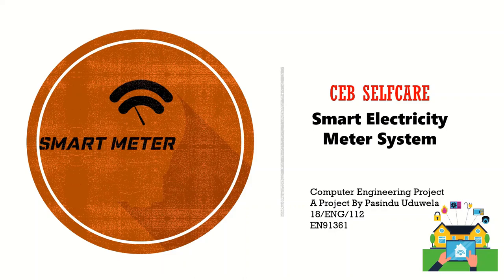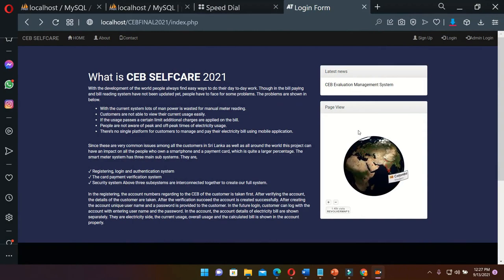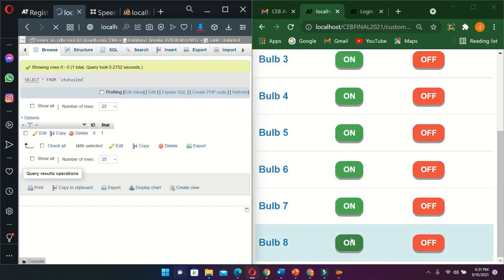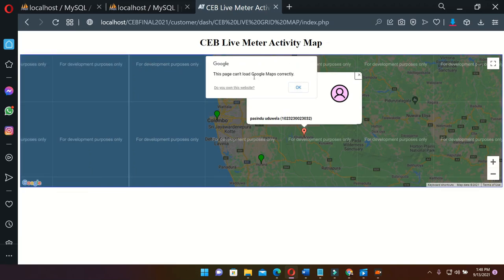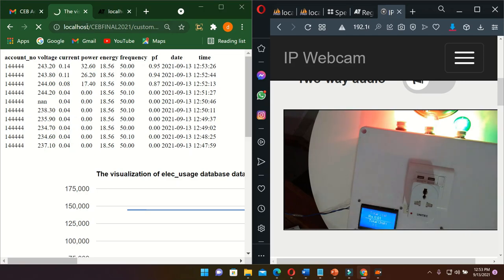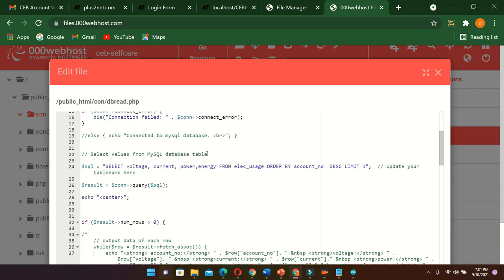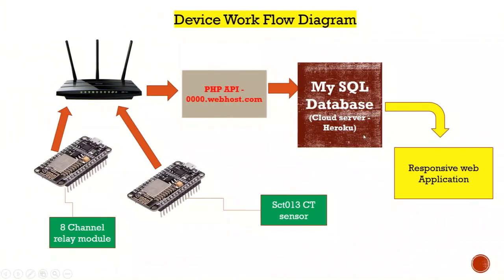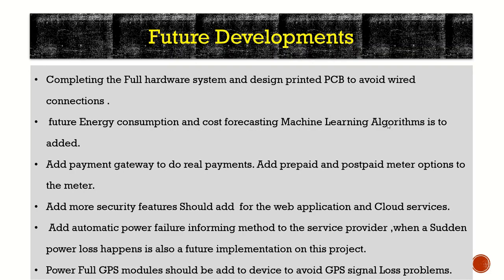Top Arduino IoT Project 2021 |Smart Meter | Final Year Project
This my individual project done for my Computer engineering project -semester(03)